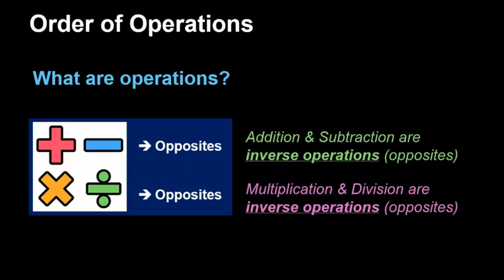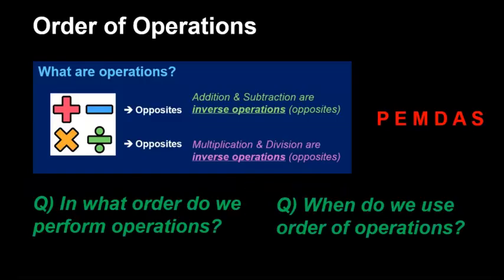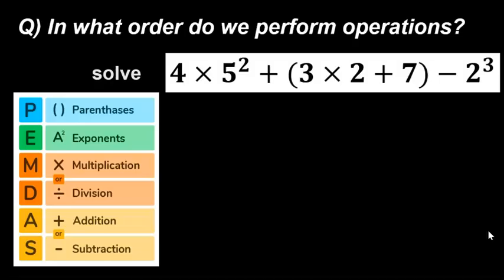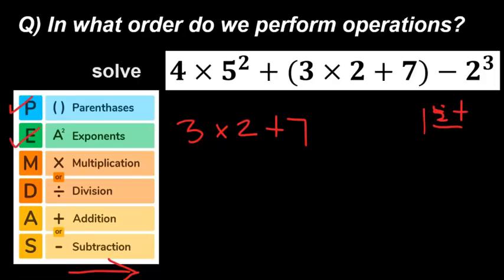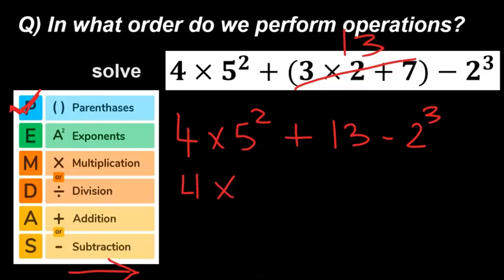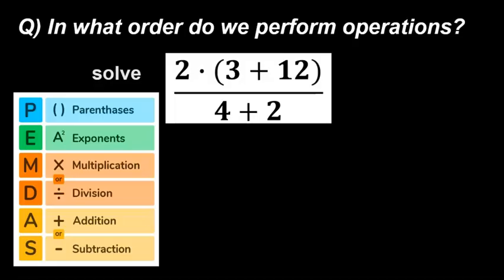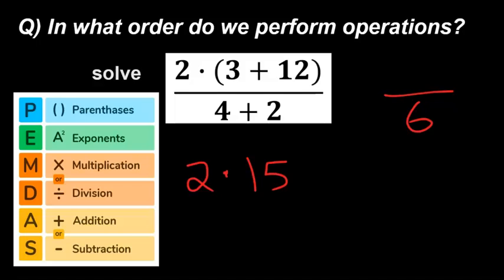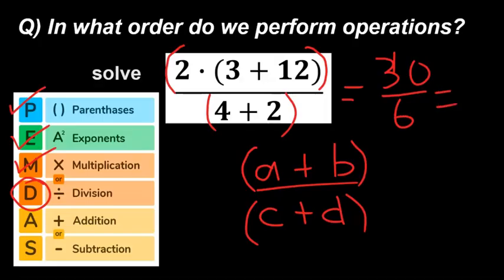1 PEMDAS - Order of Operations - High School Math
This is the very first topic you should learn starting at grade 6 math.